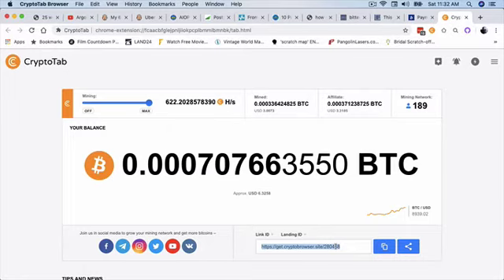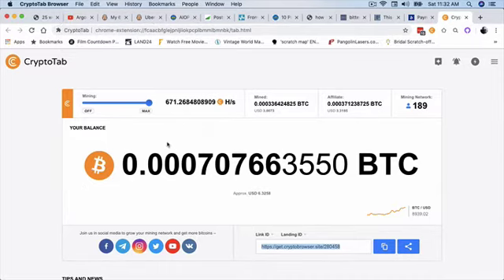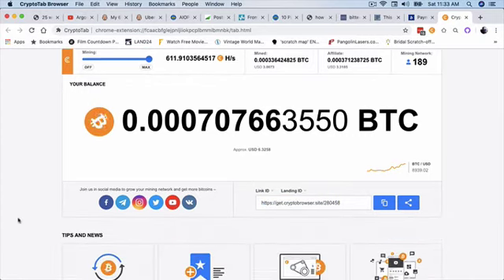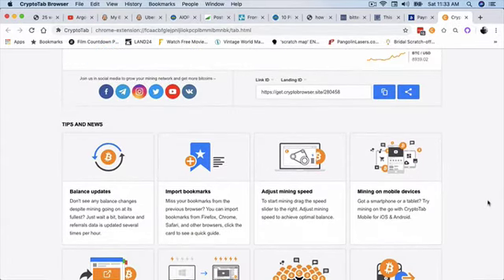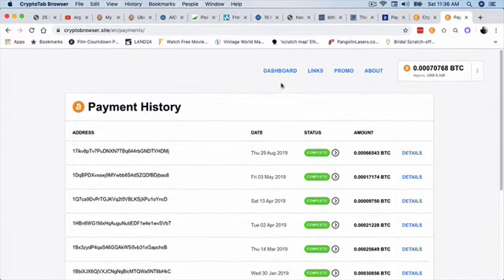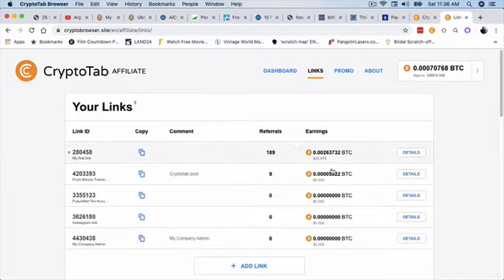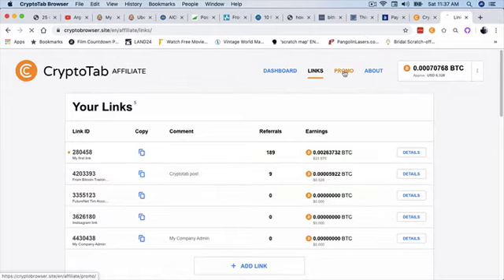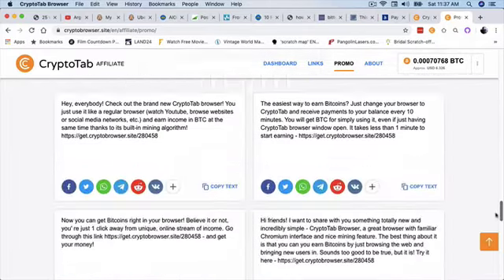Bitcoin For Free - Can You Earn Bitcoin For Free? By Bitcoin Training Camp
Bitcoin For Free - Can You Earn Bitcoin For Free?

Is that possible?

How would you like to earn bitcoin for free, for simply being online, when you're on Facebook when you're reading emails, when you're browsing all your different websites, how would you like to get Bitcoin for free?

In this video you will explore a special free browser called Cryptotab where you get paid in bitcoin just for being online.

I will walk you through this very simple, effective and safe platform and how to start using it without ever buying anything or investing any money or bitcoin...

Sounds too good to be true?

Check out the video and in 10 minutes or so, you will start earning bitcoin

Tim Bennett
Bitcoin Training Camp

for loads more bitcoin information 👌

🗣 Talk To Me Here At: 👌

I'm sharing with you some websites that I personally use and I've been using for over a year or so and I have been paid by all of them and as I made this video they are presently operational and presently paying me.

No Income Guarantees.

😆 About Tim Bennett

Hi, I am Tim Bennett and I would like to share with you techniques and tips that I personally use to create my own success in life, so that you may also have a more enjoyable life.

I have been an entrepreneur since the age of 12 and have had many amazing moments in life (both good and bad) and from these experiences I share with you ways to accelerate your results.

Originally I am from England and now life in Asia with The Philippines and Thailand being my home.

👉 This video and article are produced exclusively by Tim Bennett for The Bitcoin Training Camp